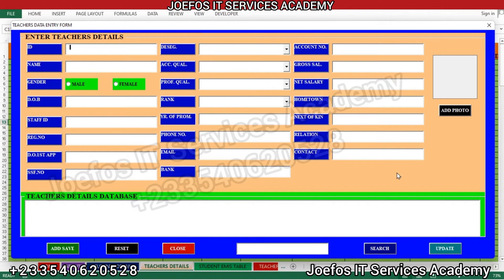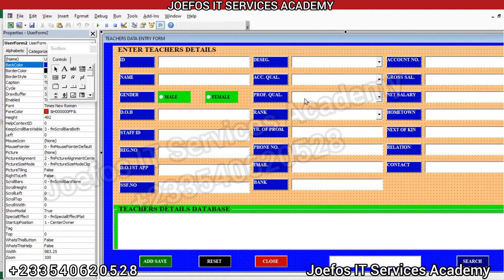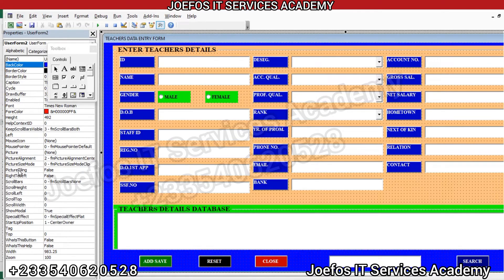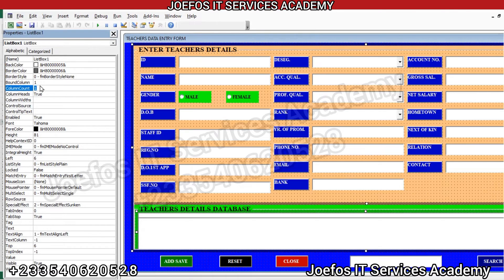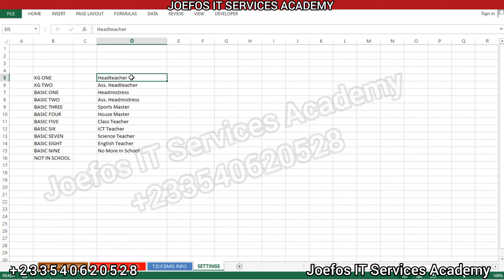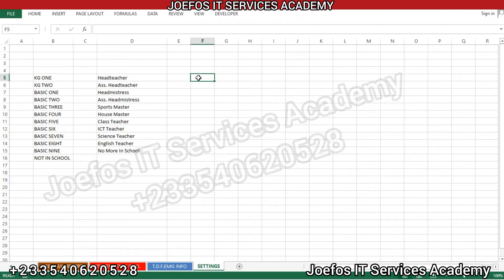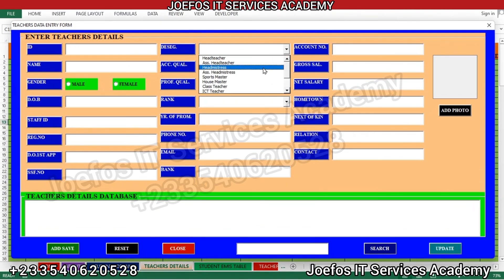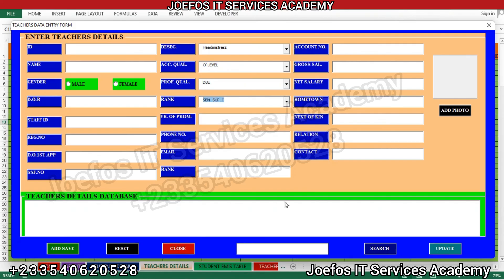How To Create A School Management System in Microsoft Excel | Step-by-Step Tutorial Lesson 25